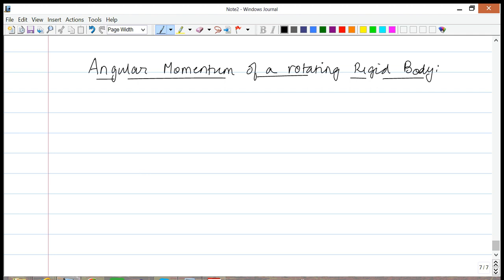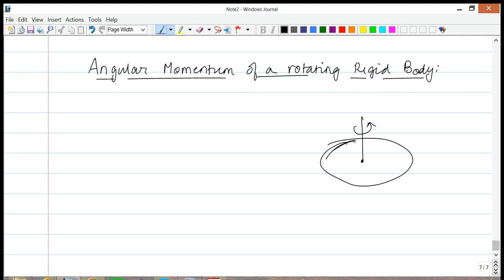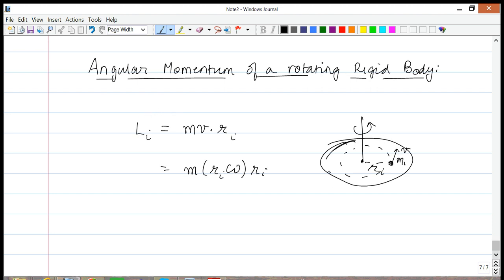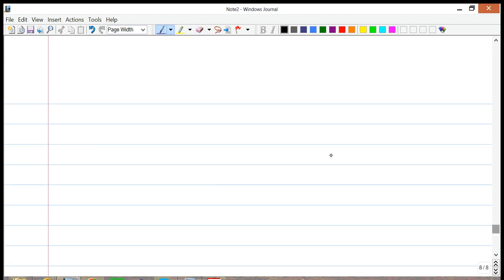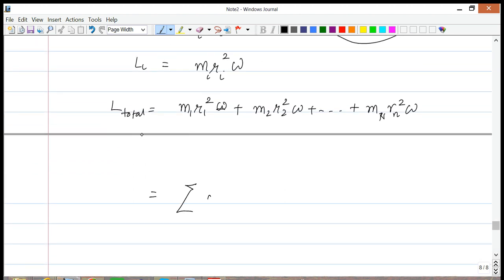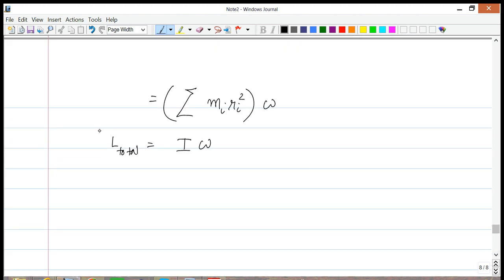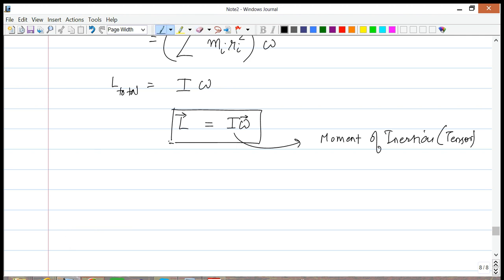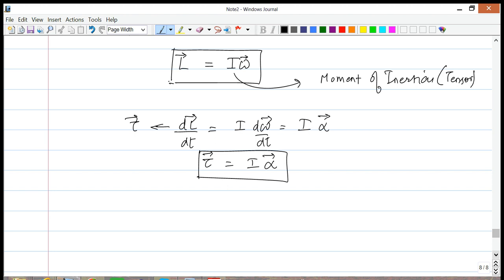Angular Mometum - 09 - L for a rigid body